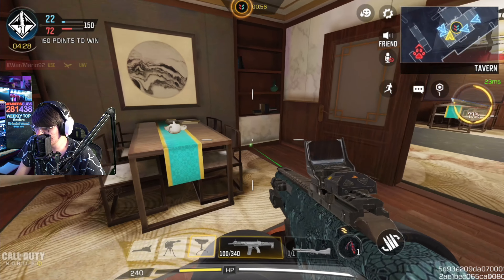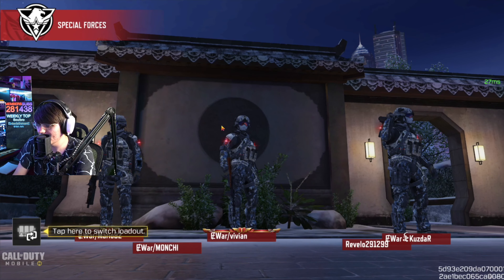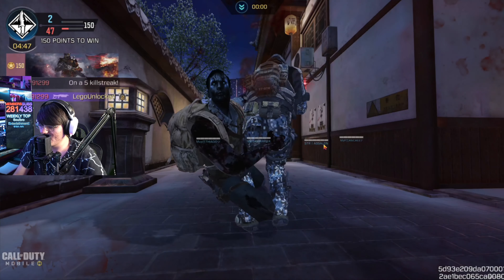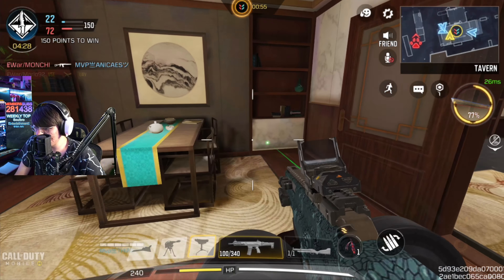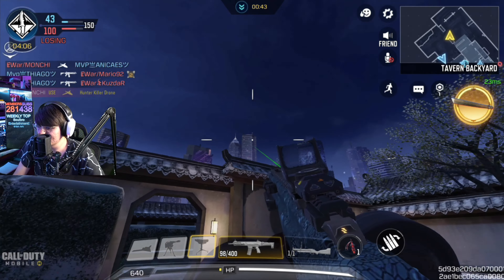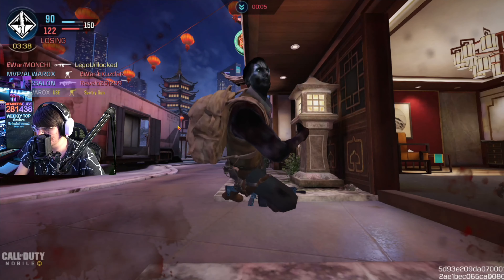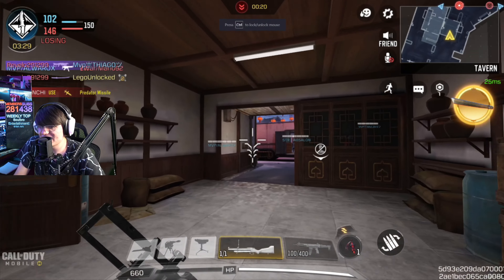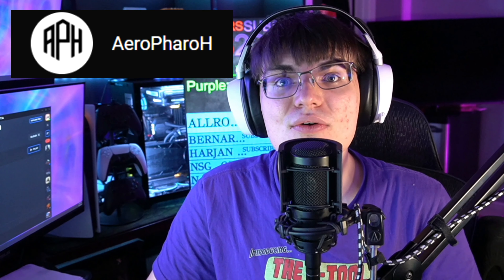A *NEW* Version of NUKETOWN is now out! Nuketown TEMPLE is out now in CODM!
The 6th version of NUKETOWN is out now in CODM! Nuketown temple is the 6th version of NUKETOWN and is very different than all the other ones. CODM Nuketown temple gameplay!